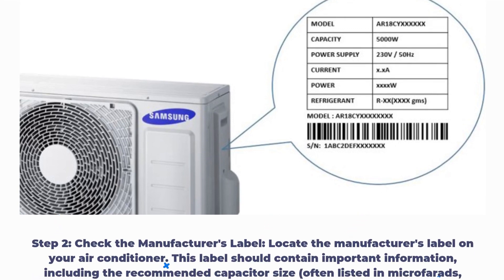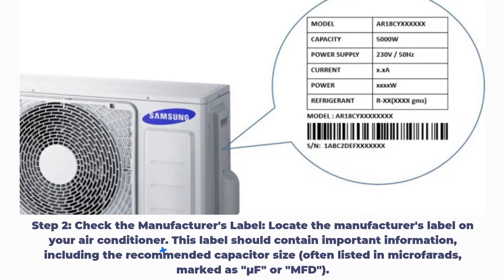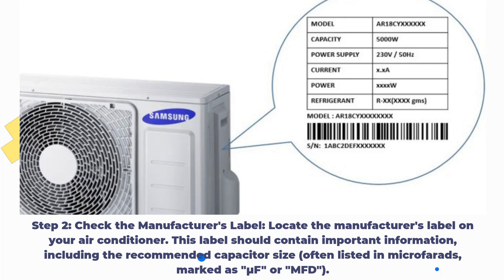Discover the Right Capacitor Size for Your AC!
The size of the capacitor you need for your air conditioner depends on various factors, including the AC unit's specifications, make, and model. To determine the correct size, refer to your air conditioner's user manual or consult a professional HVAC technician for accurate guidance.